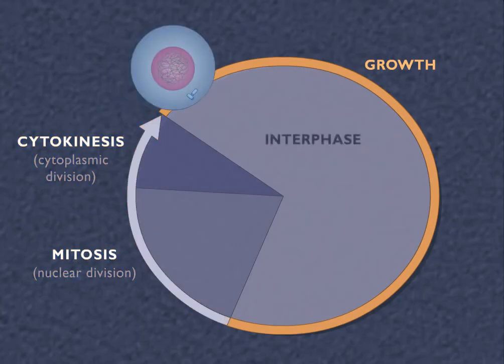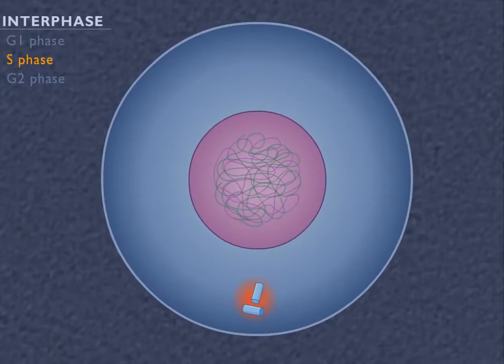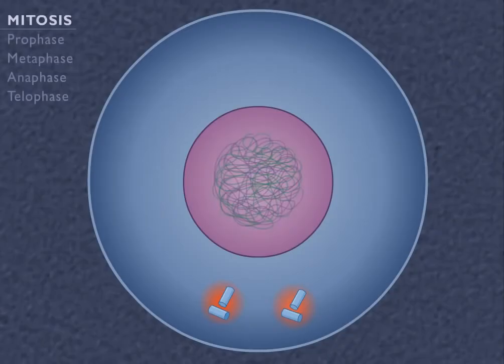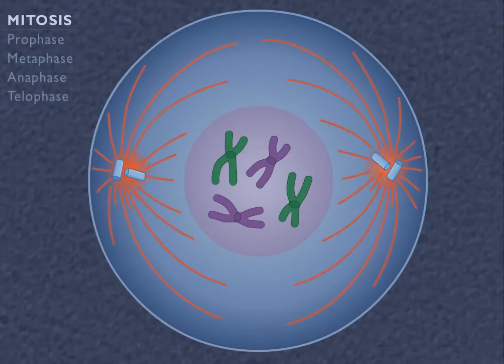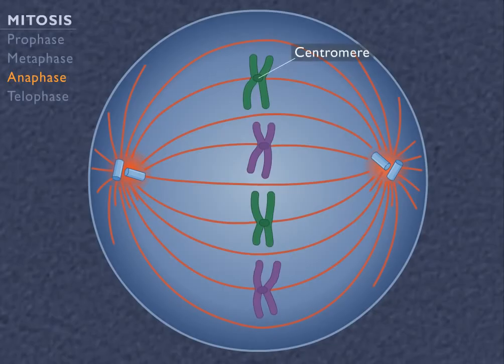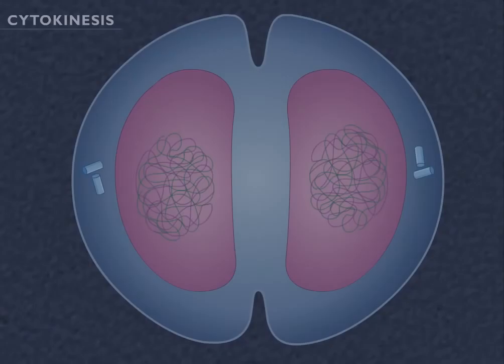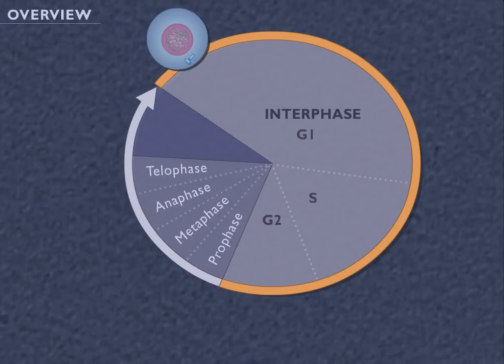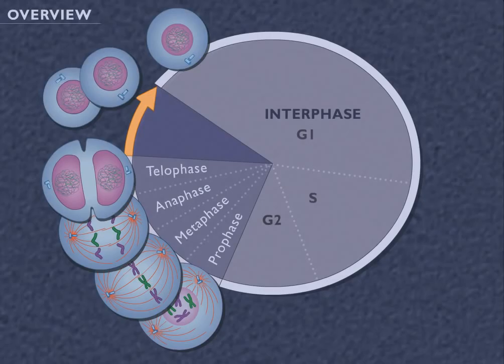understanding How the Cell Cycle Works HD Animation